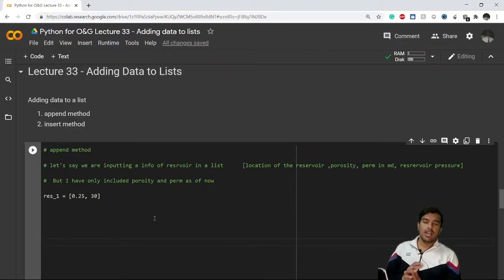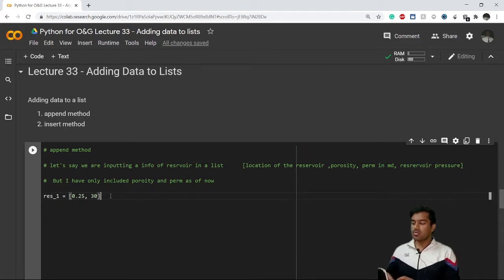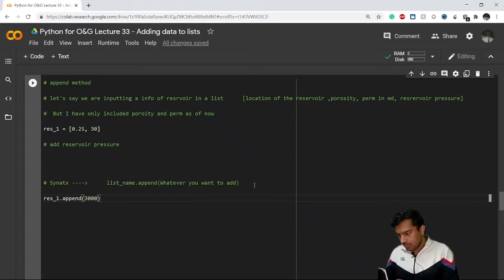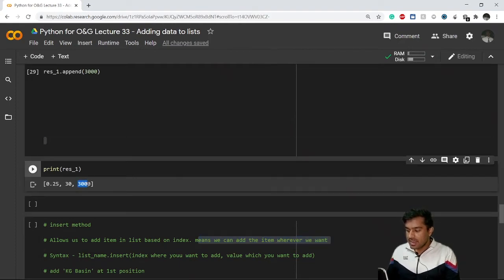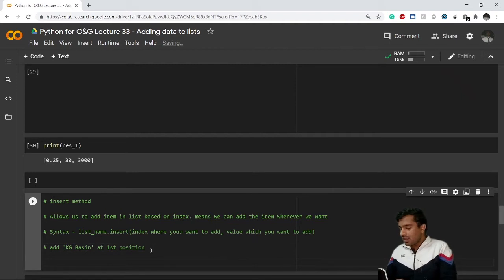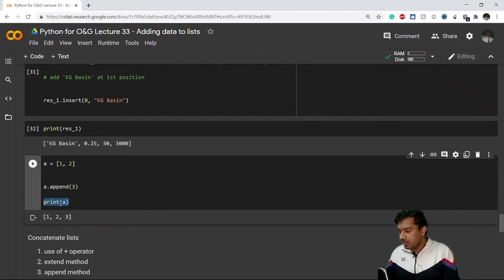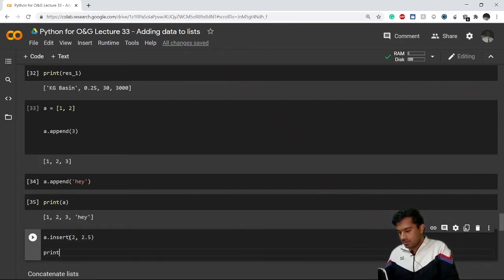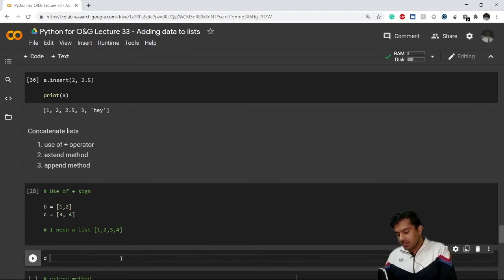Lecture 33 - Adding data to lists | Python for Oil and Gas